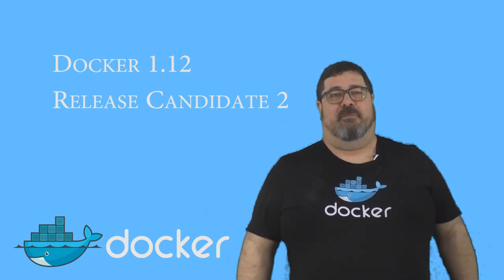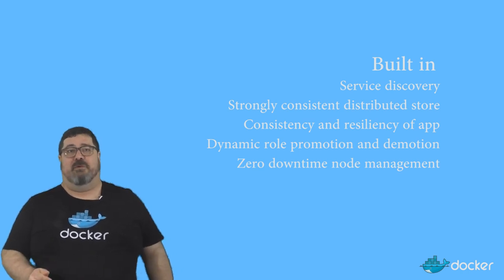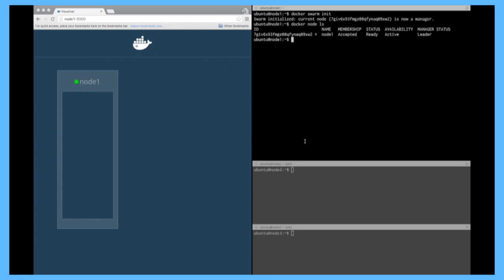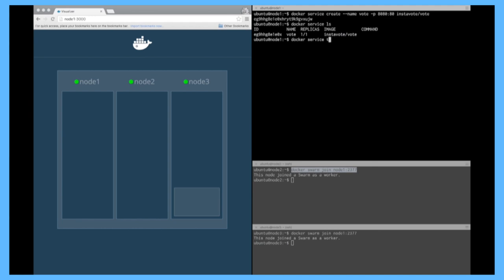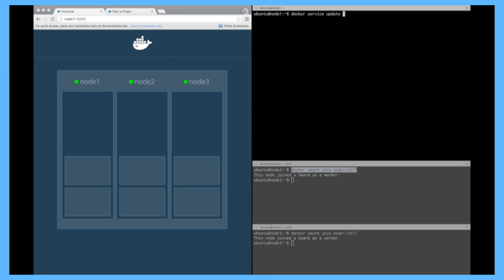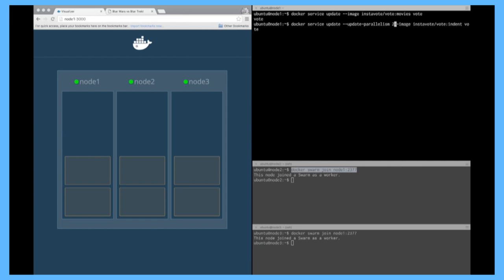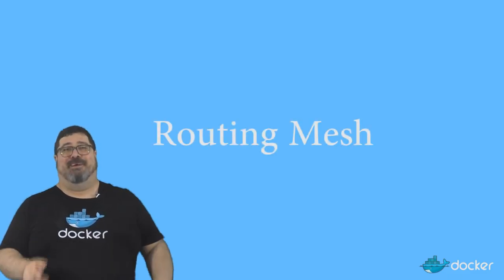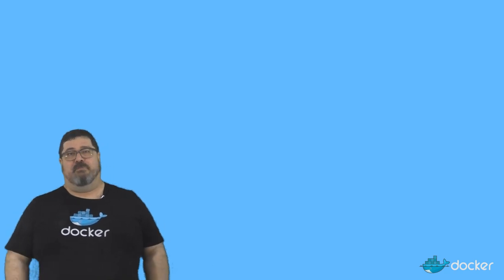Docker 1.12 Release Candidate 2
Docker is excited to present the latest release candidate for Docker 1.12, RC2. We're announcing this early because Docker 1.12 comes with a number of new features we wanted people to get a chance to look at:

Swarm mode
Service deployment API
Routing mesh for services
Secure by default with end-to-end encryption across the swarm

You can get Docker 1.12 as part of the Docker for Mac and Docker for Windows public beta:

Or check out for directions on getting Docker experimental.